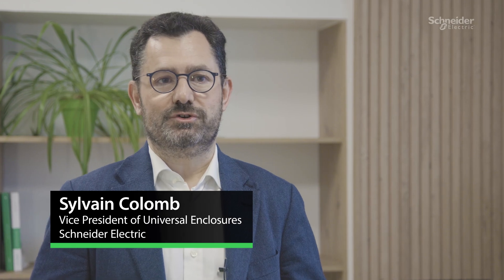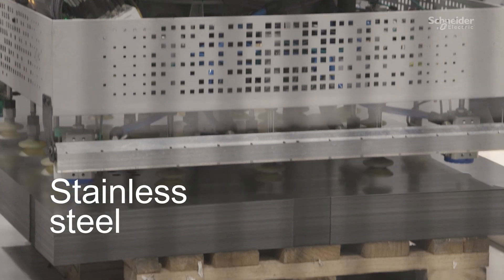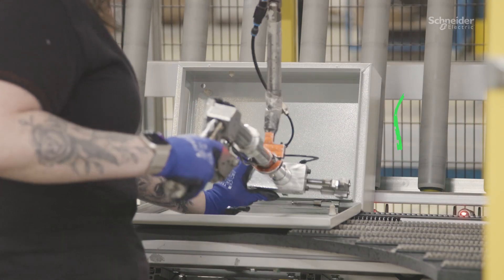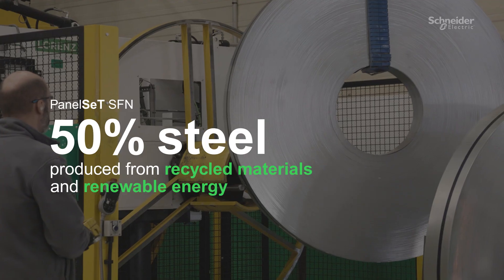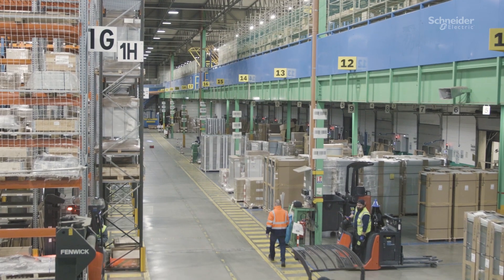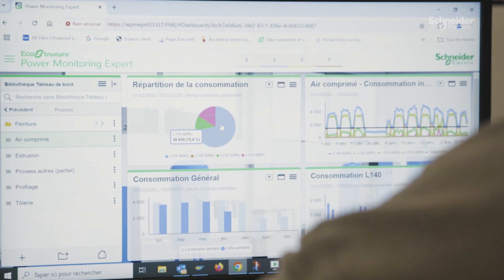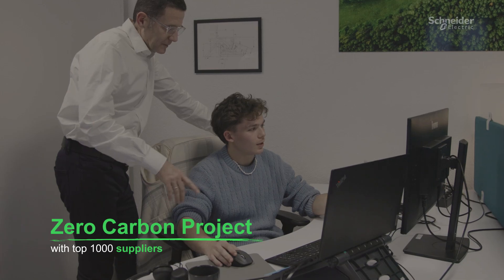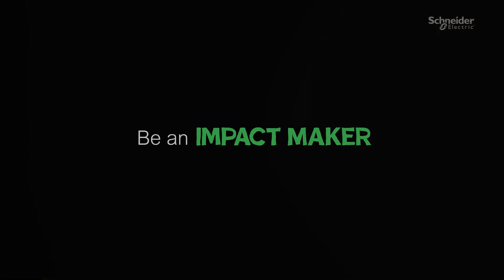Sustainable Future with Universal Enclosures | Schneider Electric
In this video, we explore how sustainability is integrated into every stage of the universal enclosure life cycle. These enclosures are designed to meet the needs of a wide range of industries. From design phase to manufacturing and packaging using recycled materials, every step is guided by a commitment to reducing waste, conserving resources, delivering high quality content and lowering carbon emissions.

➡️See how universal enclosures are helping shape a more sustainable, resilient industrial future.

👋 GET TO KNOW US BETTER